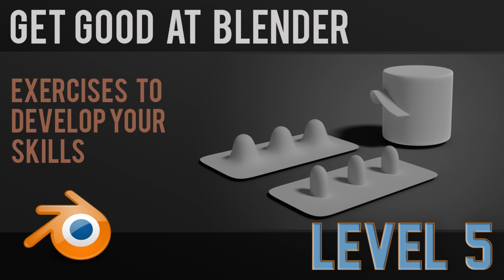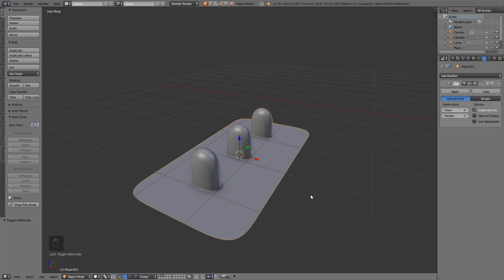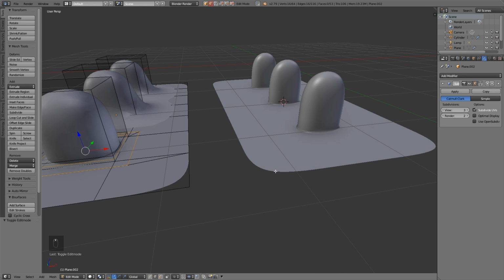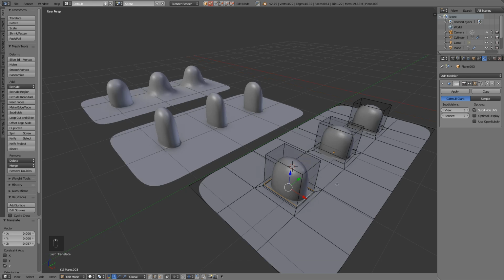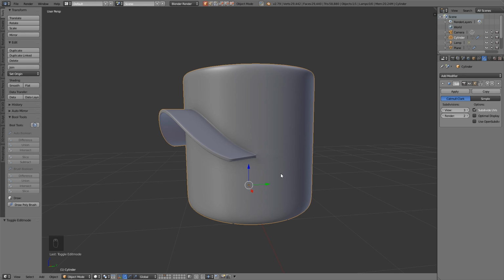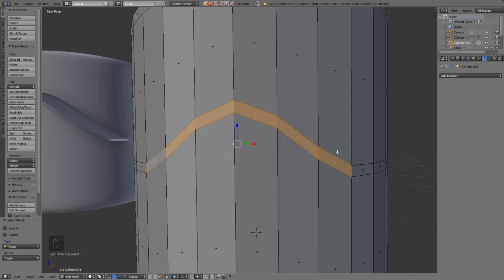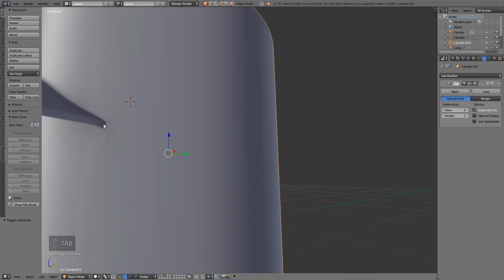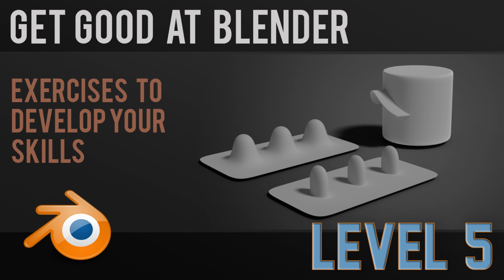Blender Exercises - level 5 - Hard Surface - Topology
This video is design to help you learn good practices and skills when it comes to modelling in blender. By doing these exercises it should embed the skills you learn rather than just watching.
In this set of exercises we concentrate on topology and learn how we can create good topology for modelling with sub division surfaces which will improve our hard surface modelling skills